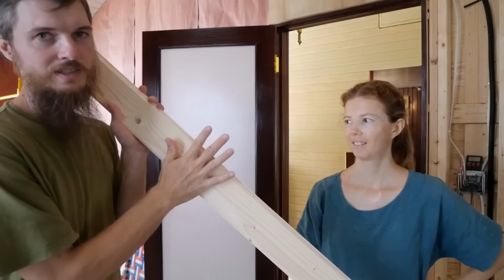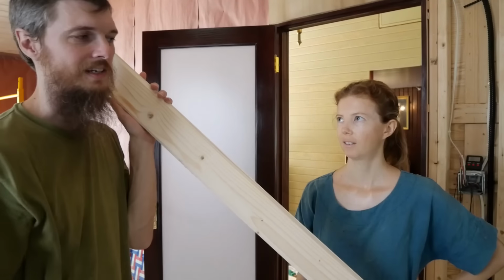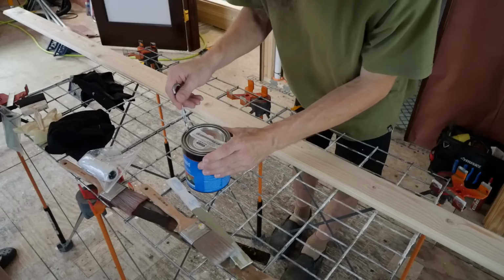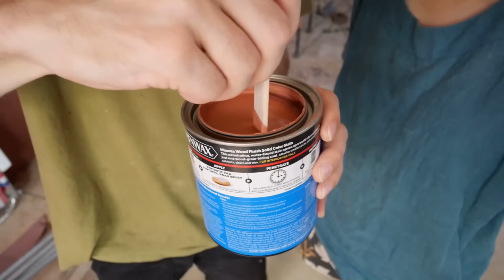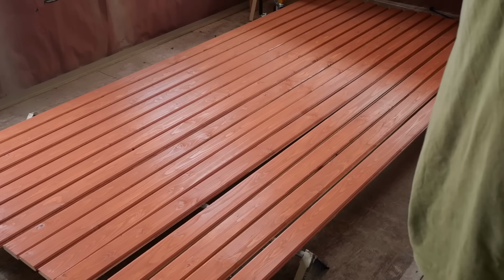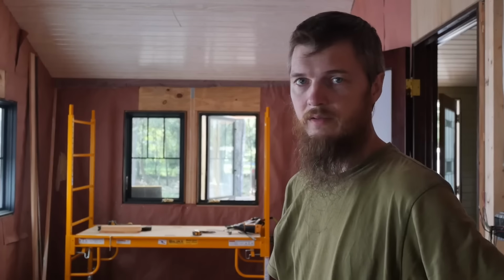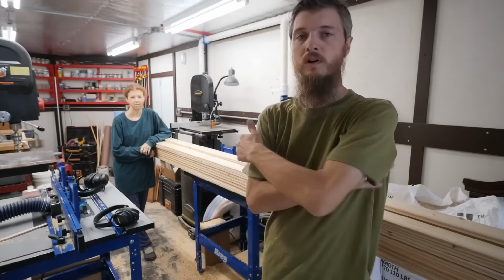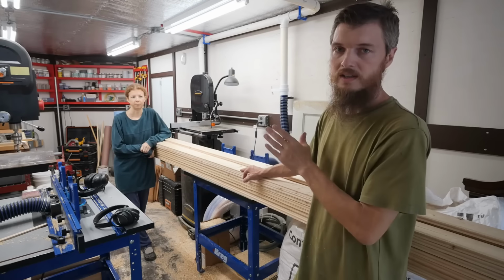Home "Restoration" Update / Bedroom Color Commitment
We have chosen a color and now we are committed. Let's start the bedroom walls!